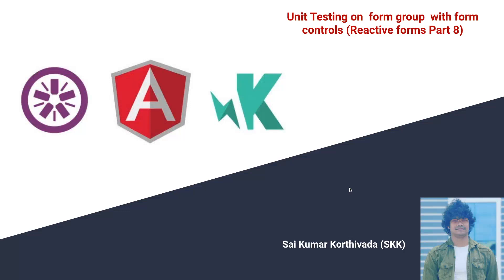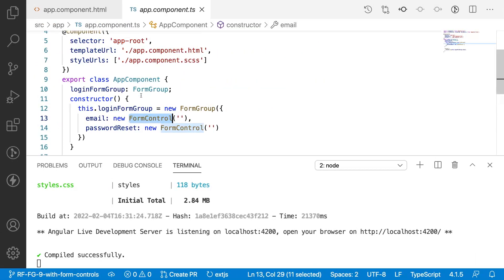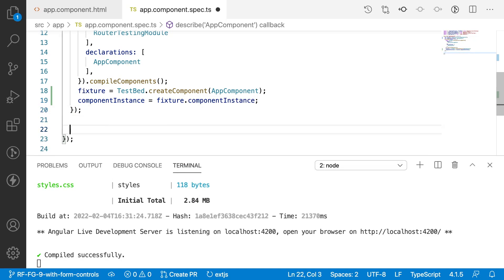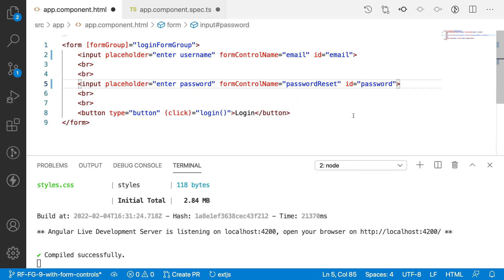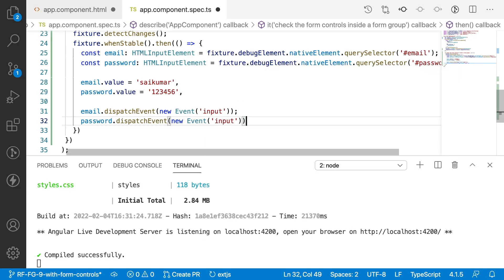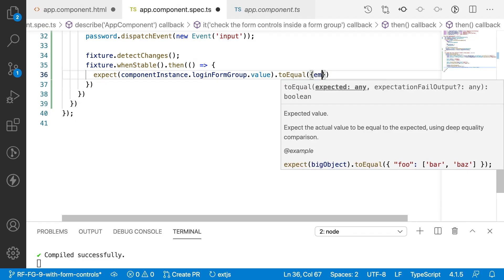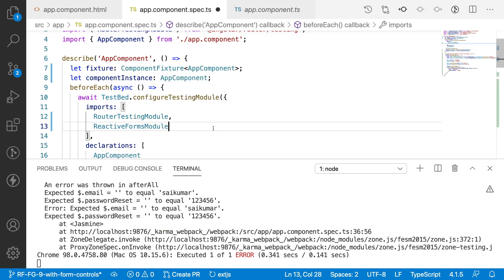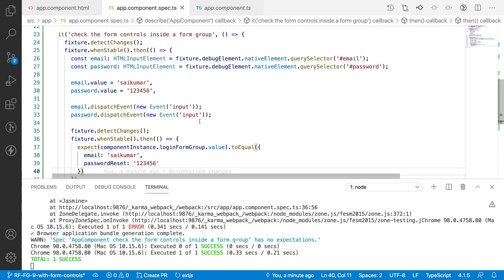Angular Unit testing- 26 | Unit testing Form group with form controls in Reactive Forms | Part 8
In this video, you will learn How to test angular form group with form controls in angular.

How to test form group with form control.
What and how to test form group with form controls in angular.
How to test form controls inside a form group.
How to test form controls with form group
How to test Reactive form groups in angular.
What is Reactive forms in angular.
How to test form control values inside a form group.
How to test form group values.